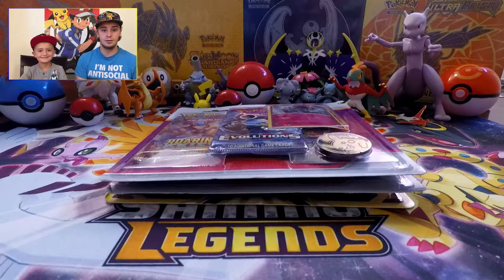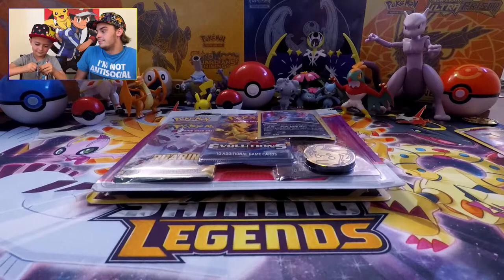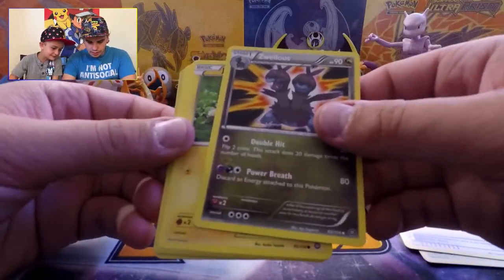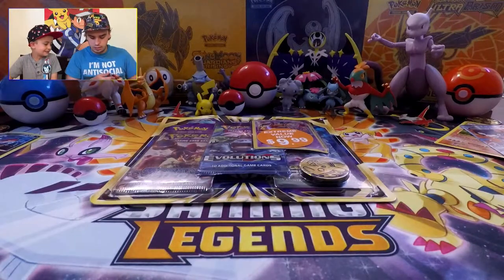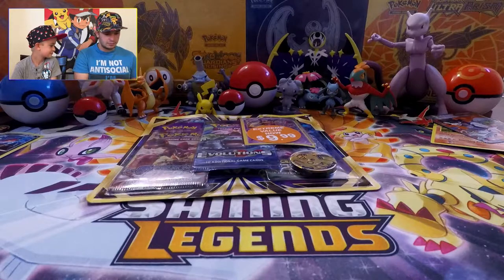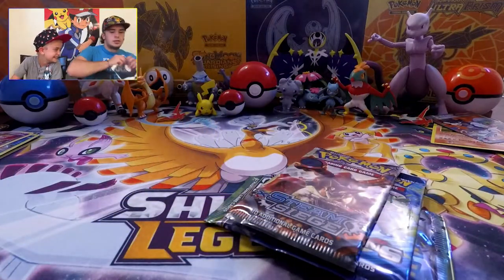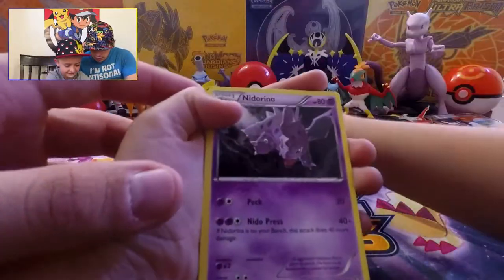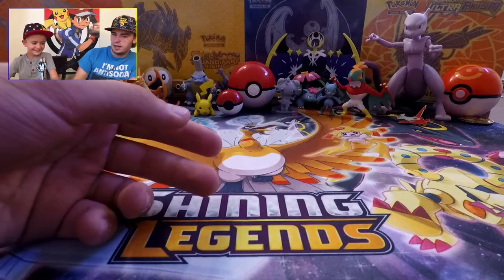Epic Triple Pokemon Booster Unboxing! Guess what we pulled!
Epic Triple Pokemon Booster Unboxing!

We unboxed 3 more pokemon boxes we got in our last video and we found some pretty amazing things!